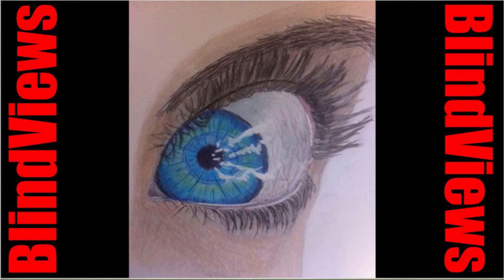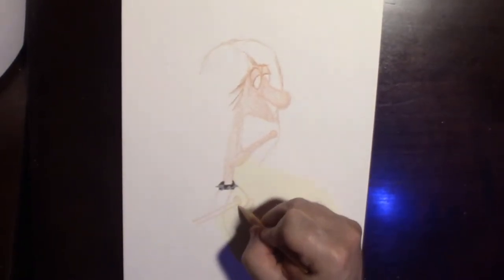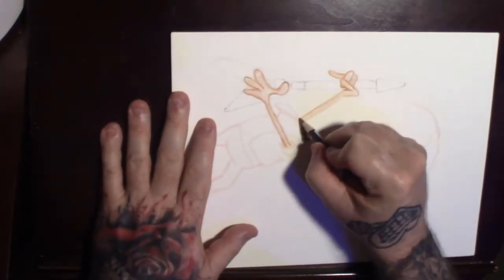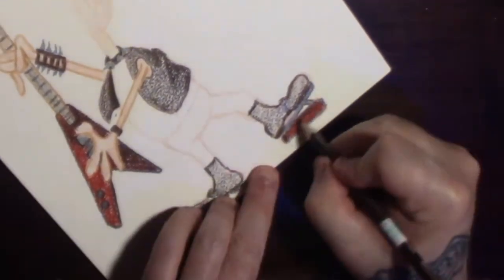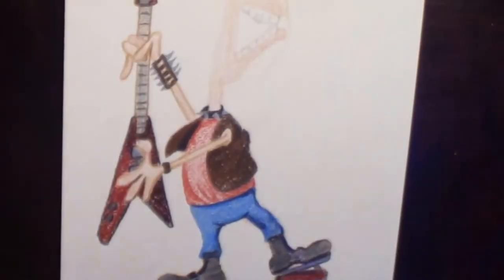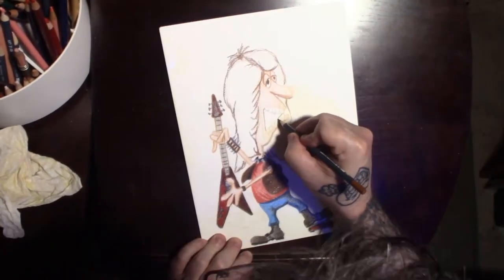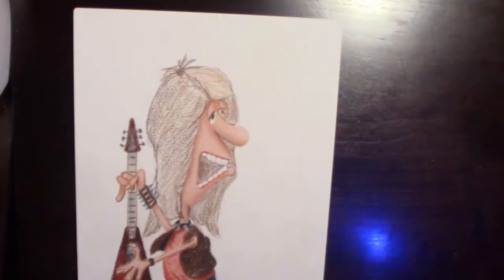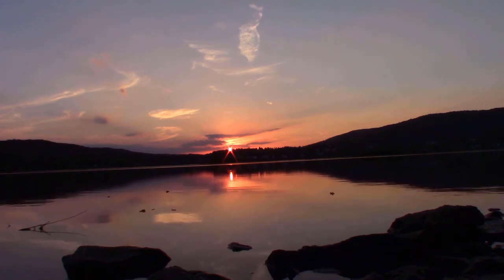Visually impaired color pencil art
I'm legally blind and like to draw. I will do it as long as I can.
This is a color pencil drawing of a cartoon rocker playing guitar.

end shot music:
Otis McMusic by Otis McDonald

This is BlindViews and
That' the Way I See It